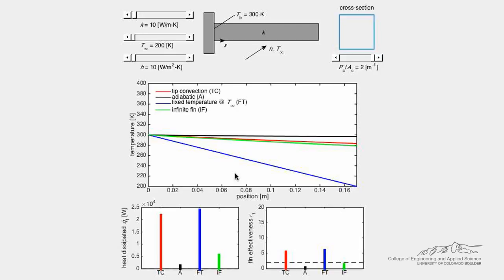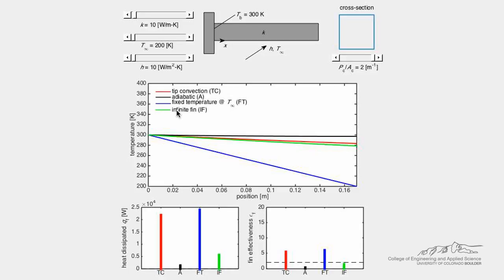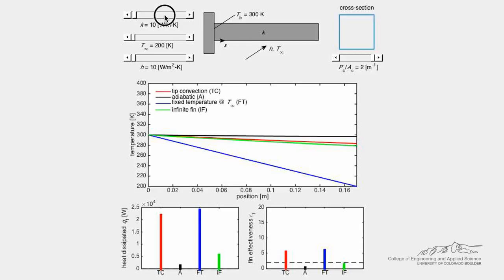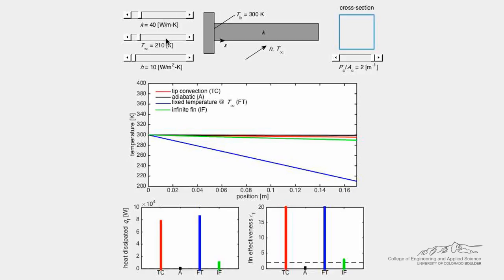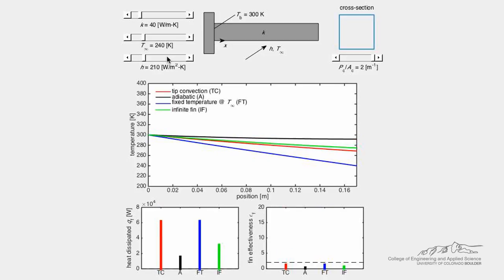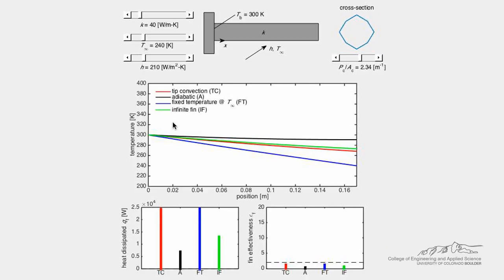Temperature Profile in a Fin (Simulation)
Organized by textbook Demonstrates how to use the Compare Fins simulation. This simulation shows how the temperature profile changes inside various boundary conditions. Made by faculty of the Mechanical Engineering Department and processed by the Chemical and Biological Engineering Department, University of Colorado Boulder.